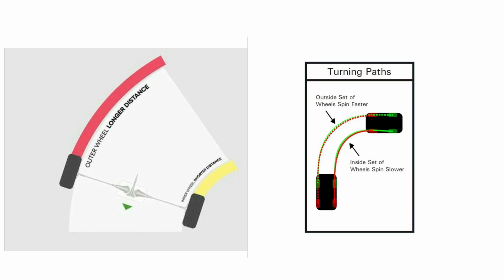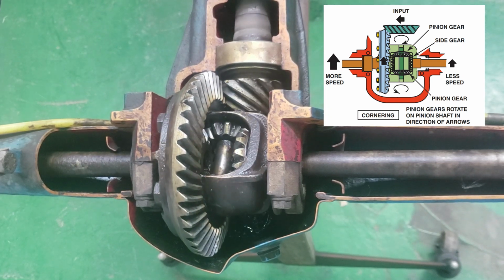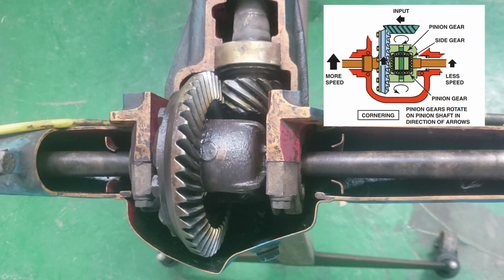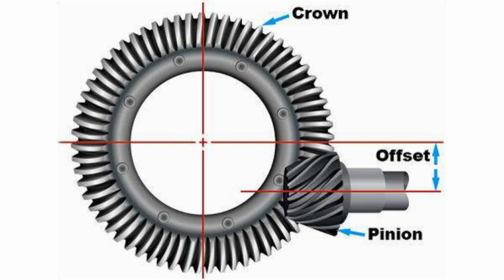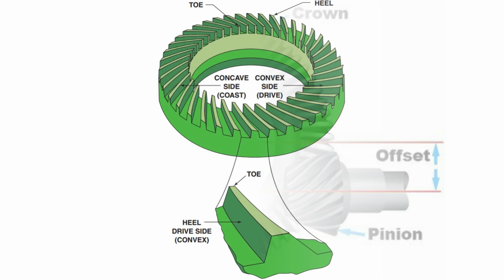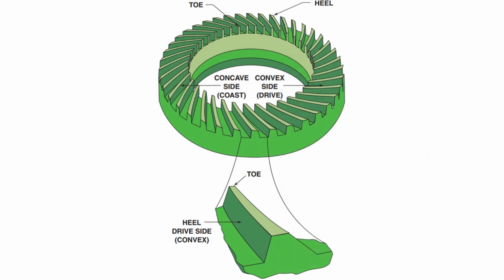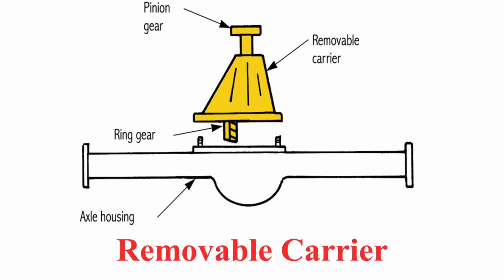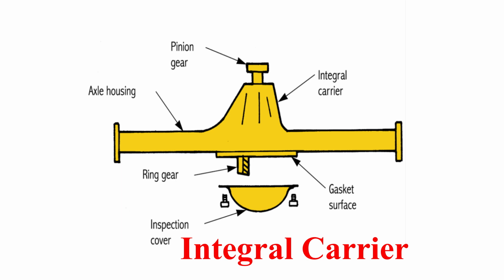Differential: Parts and operation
The differential allows engine torque to be applied to both drive axles,
which rotate at varying speeds during cornering and while traveling
over bumps and dips in the road.